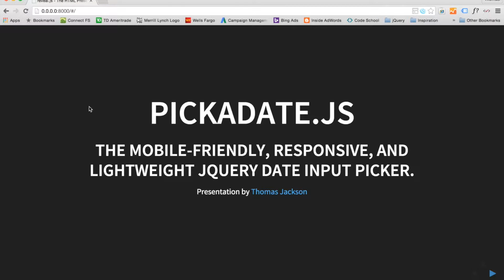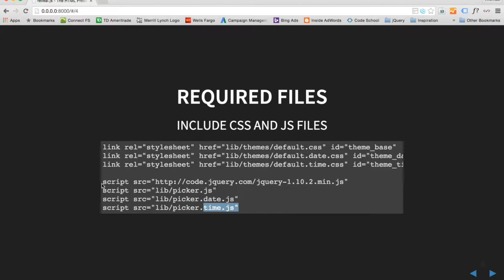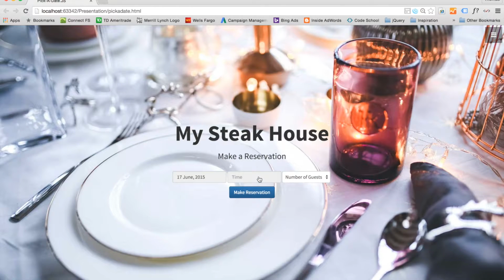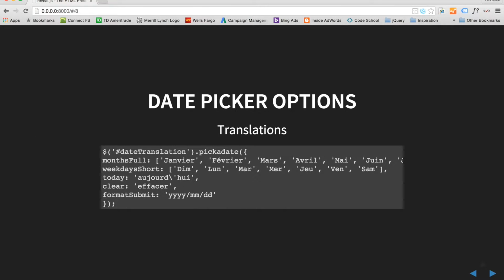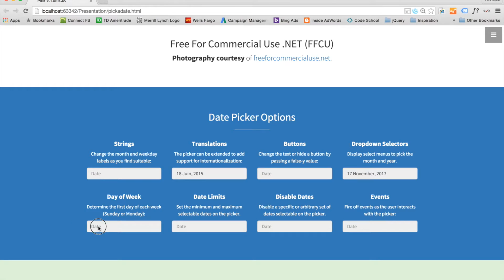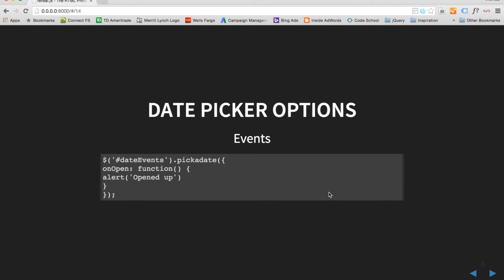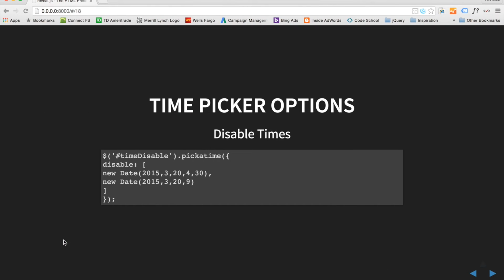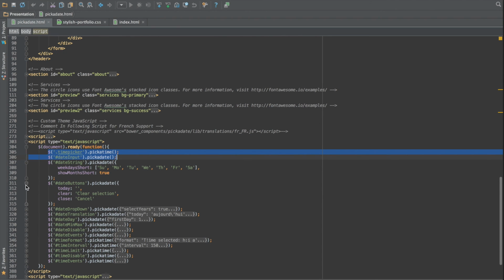Jackson Thomas WIA Presentation